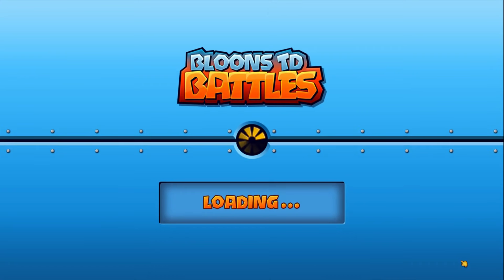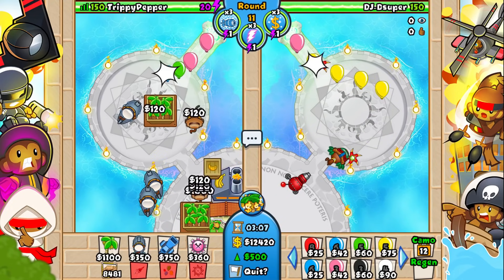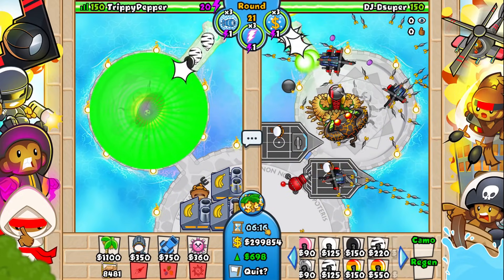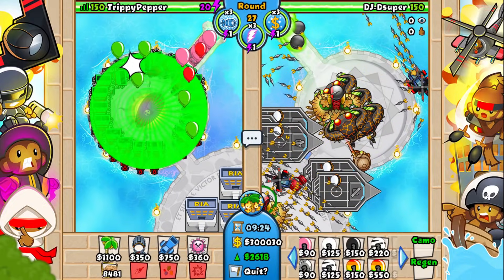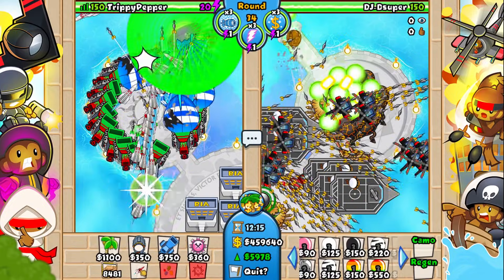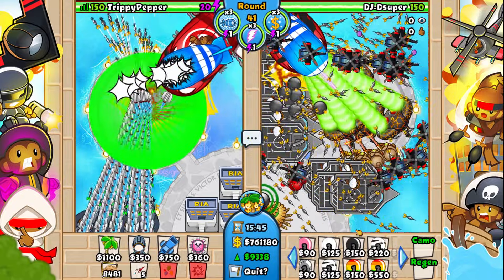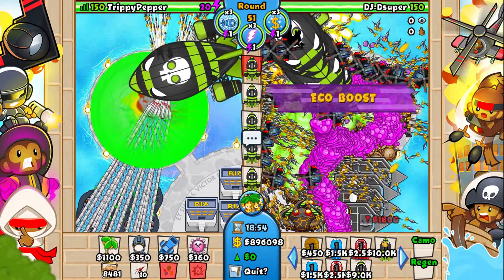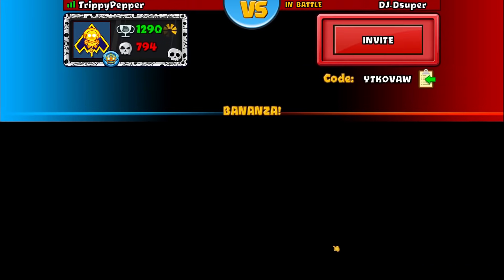so i HACKED this tower to be SUPER POWERFUL... (Bloons TD Battles)